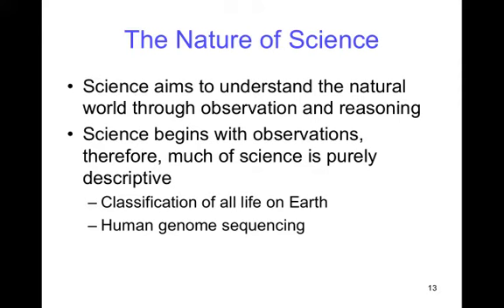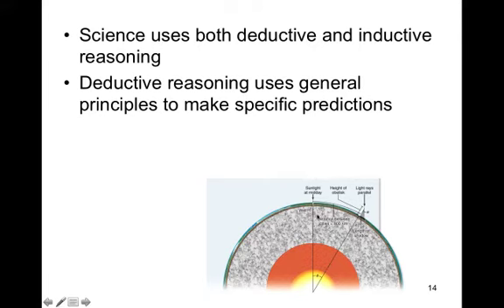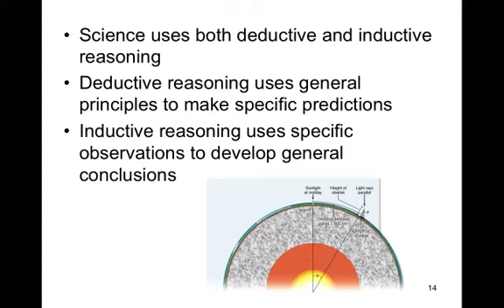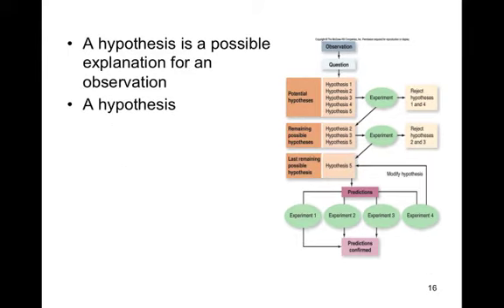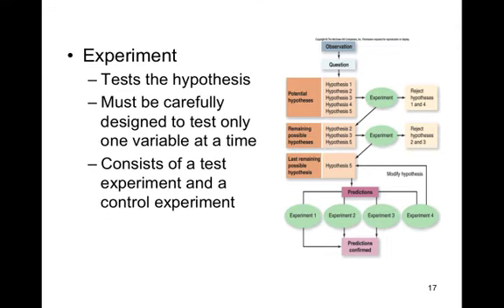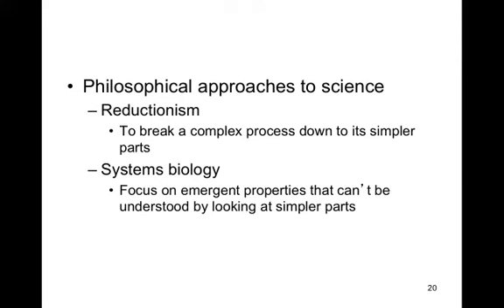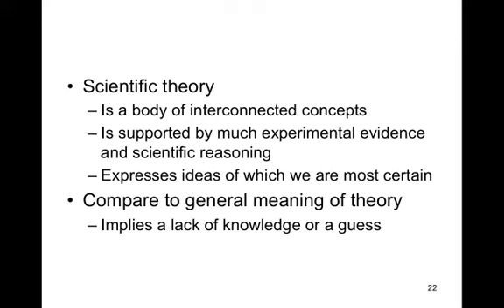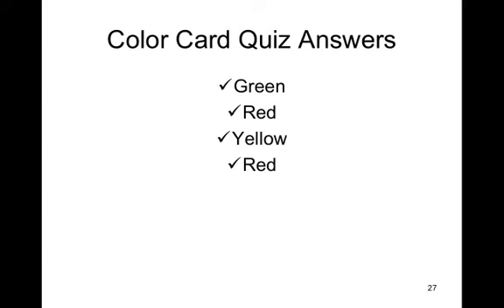General College Biology - CH01b Nature of Science